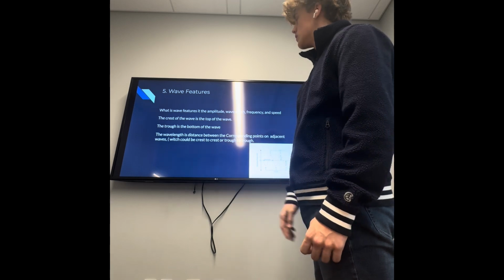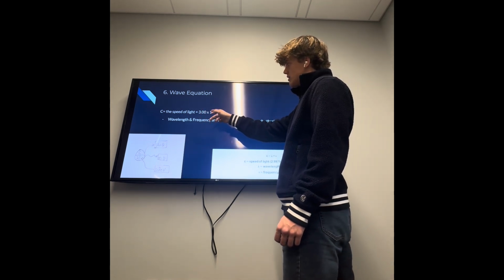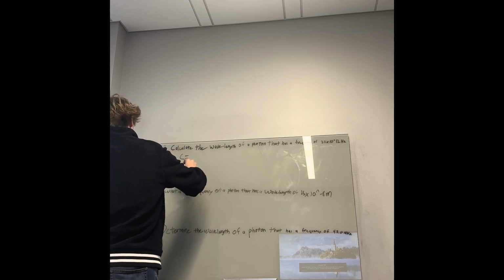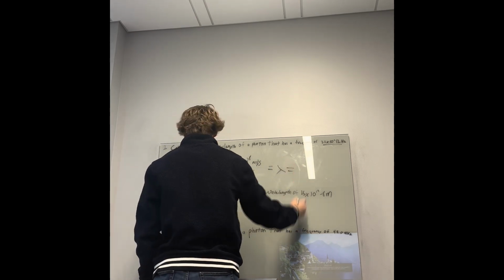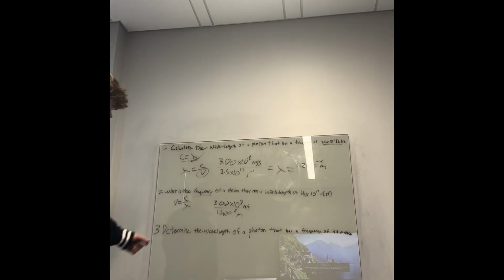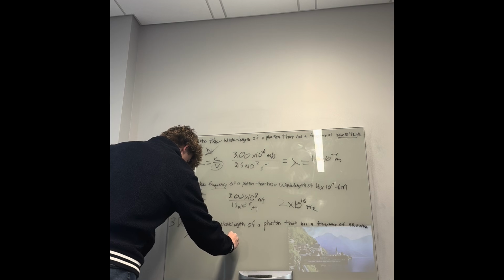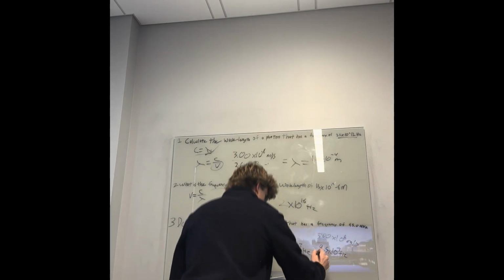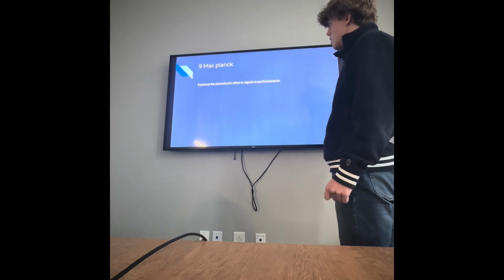Electromagnetic Wave Equations with Luke S